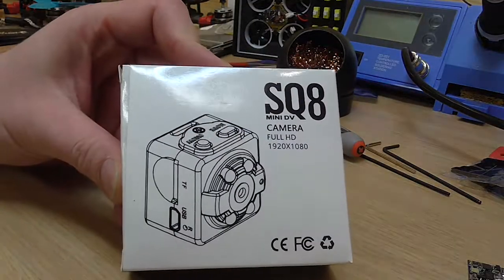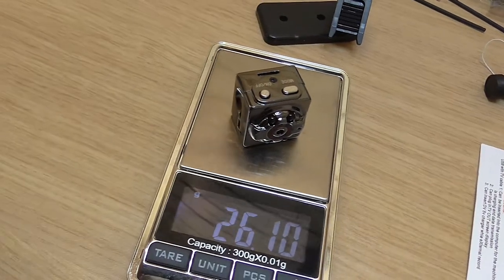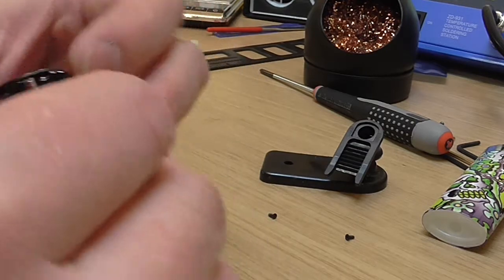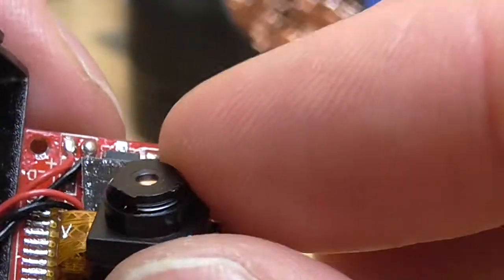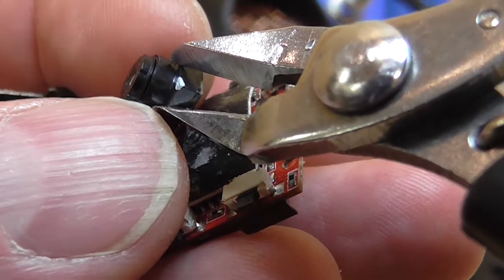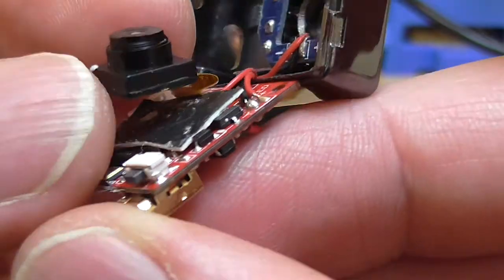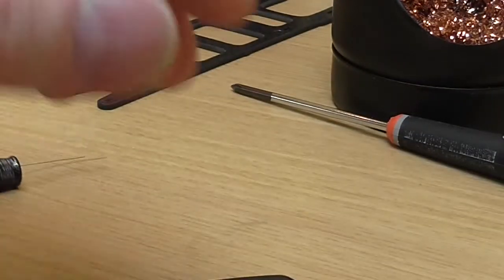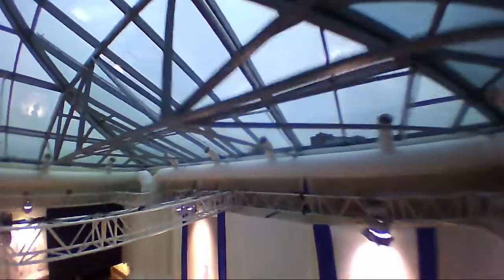How to build HD Whoop!!!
Link to the allmighty SQ8:

The HD build goes as follows:
-716 boldclash motors
-e011 frame
-Beebrain v1 fc
-eachine quad bladers props
-VM257T fpvcam splitted
-SQ8 HD cam torn and fitted with VM275T optics
-Mylipo 205mAh HV batteries

AUW with two cams onboard is 33,70g

The CG of this prototype is a horror, so sorry for the messy flying xD

Thanks for the invitation Nokia, we had sweet times.

And know the way, get into FPV ;P